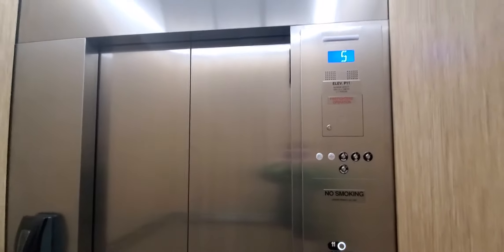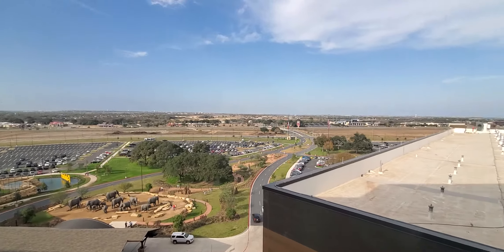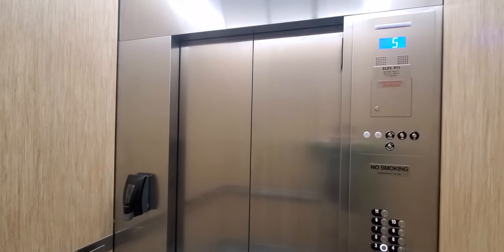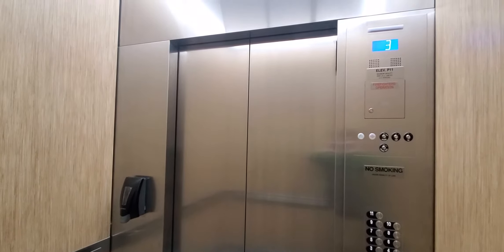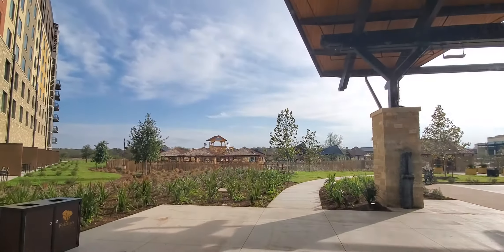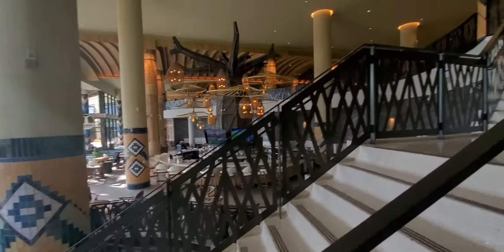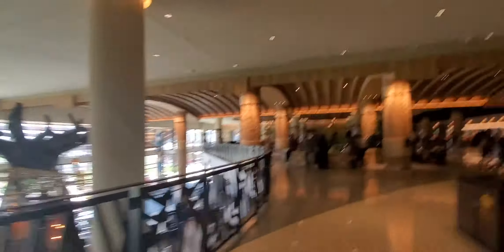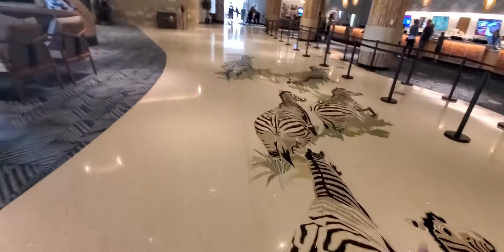Happy Thanksgiving from the New OTIS Traction Elevators at the Kalahari Resort in Round Rock, Texas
As seen as one of the largest water parks in America with over 223,000 square feet of space, this water park contains a hotel, a vast arcade, bowling alley, convention centre, numerous restaurants and bars. Located 15 miles from Austin, this hotel has shown that it is able to bring customers especially during Thanksgiving and the pandemic.
More videos of the property to be featured soon.
Located on US-79 (Palm Valley Blvd) east of I-35 by about 5 miles in Round Rock, Texas near the Dell Diamond.

Elevators run smooth and decent as a new install.

Happy Thanksgiving.